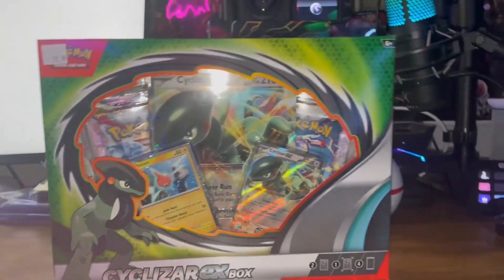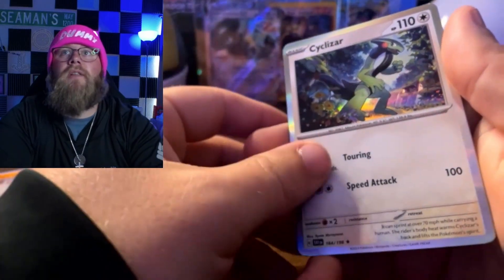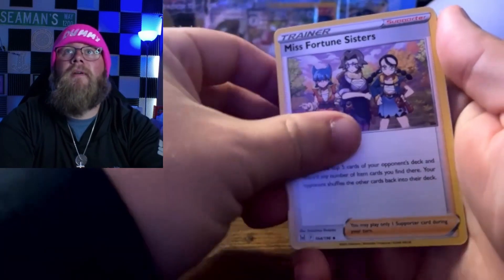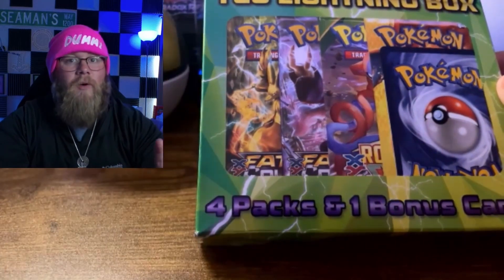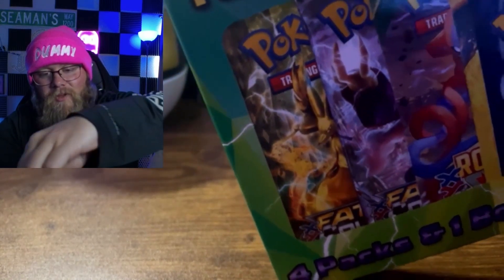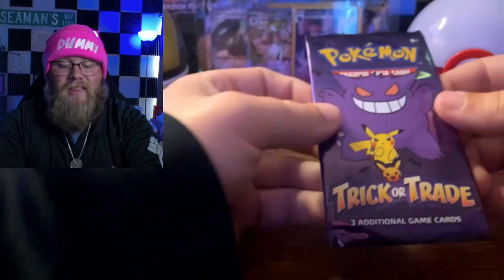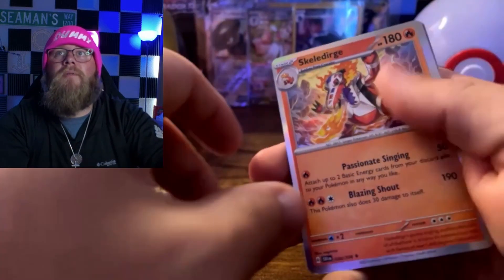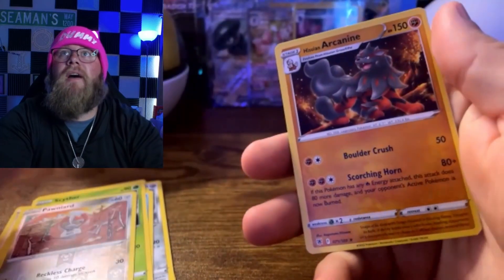Battle of the stores! Pokemon's BEST and WORSE places to purchase!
In this head to head battle of store, we find what products are better to purchase. The contenders are Walmart and Walgreens. Who will have the best hits? Let me know down below in the comments!